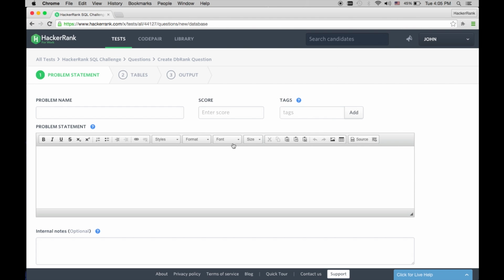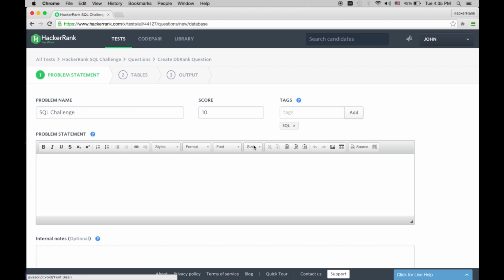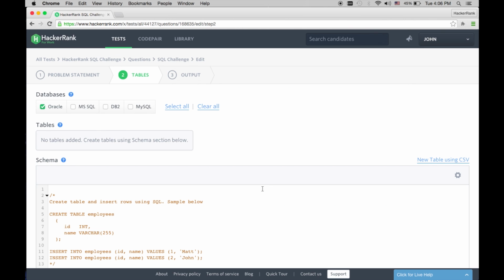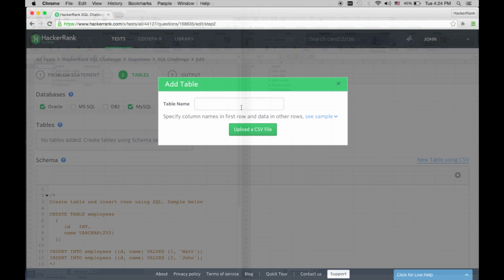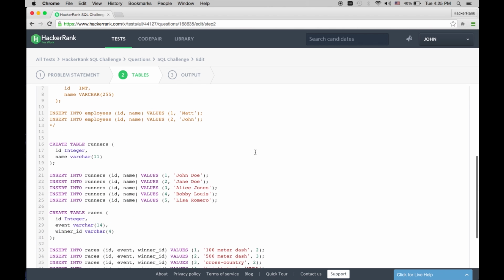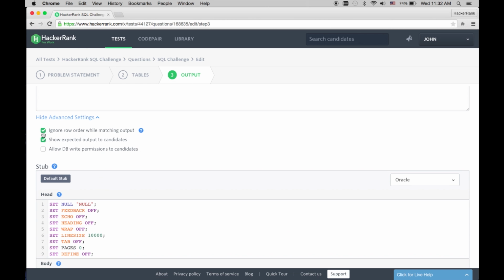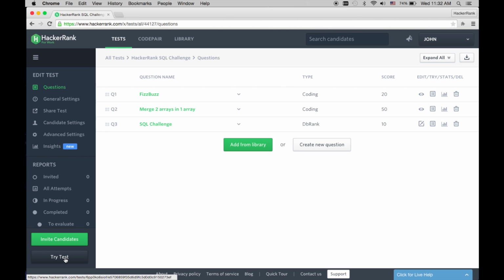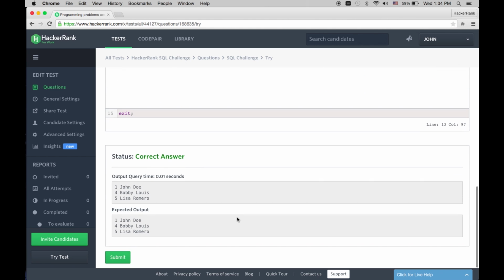Hire the hottest SQL talent with DbRank from HackerRank [Tutorial]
Great software is powered by efficient databases, and efficient databases are written by top programmers. In an age where every second matters, and every morsel of customer data is key, companies need to make sure their database hires are top rate. DbRank gives you the tools you need to see exactly how your candidates navigate database programming.